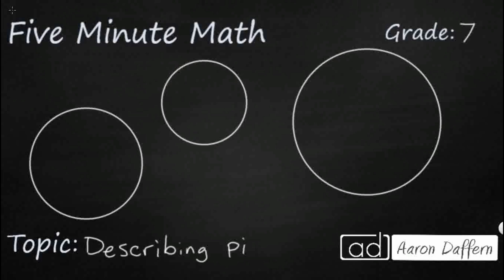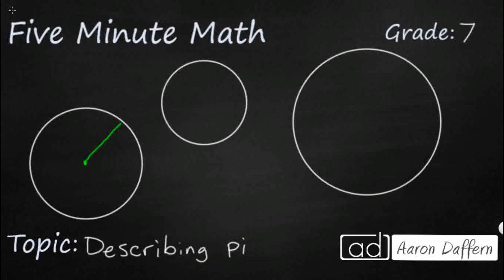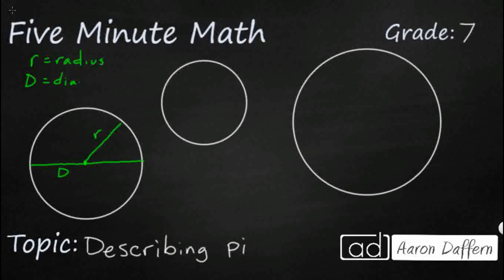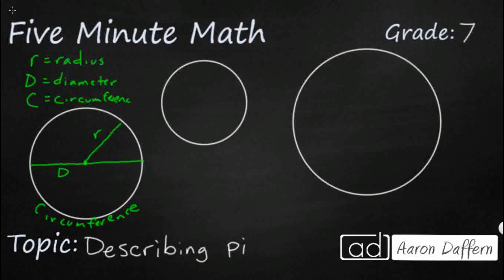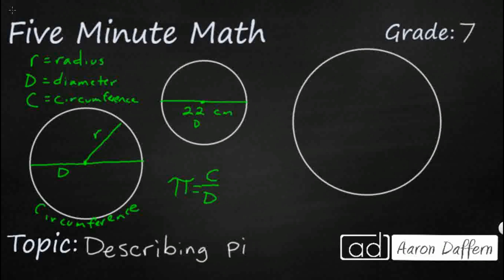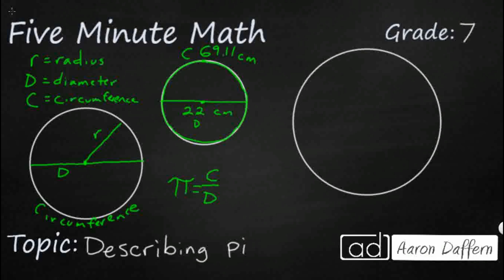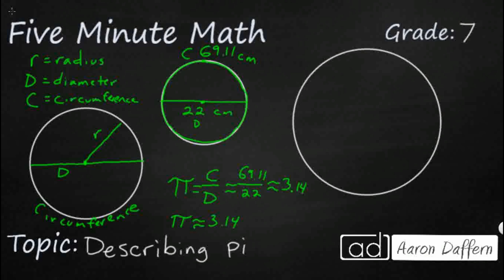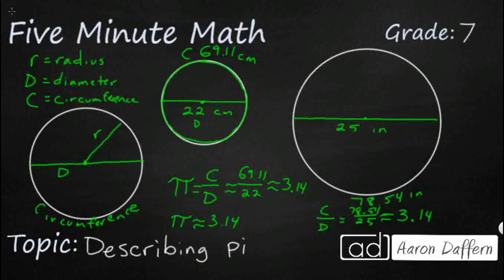7th Grade Math Describing Pi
Learn how to describe pi as the ratio of a circle's circumference to its diameter.